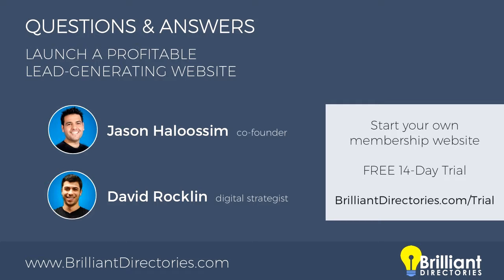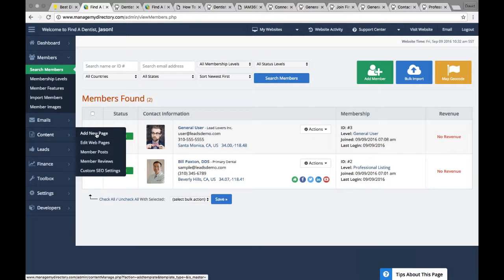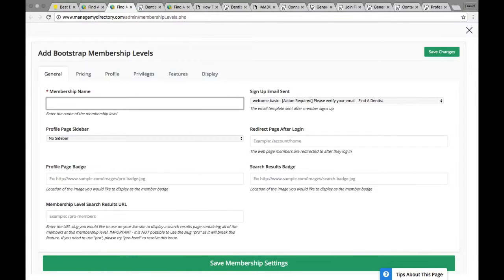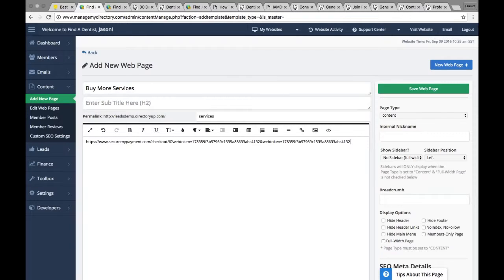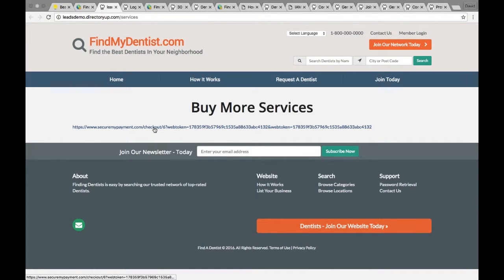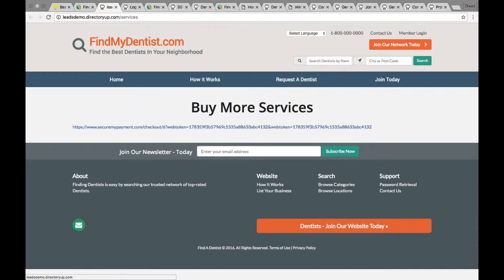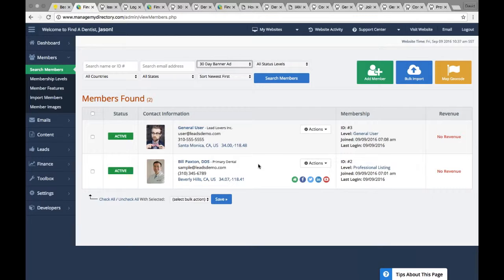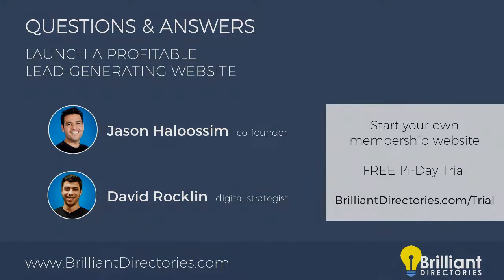Sell Services & Products on a Brilliant Directories Website 💸 Q&A Brilliant Directories Webinar #04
👋 In this video, we’re sharing some great (and easy) ways to sell services and products on your BD website.

If you want to sell banner ads for your website, the basic setup is simple and takes a few minutes. We’ll show you where the settings are and how to set everything up.
➡️ With the setup we show you, you can sell services without requiring people to sign up as a member.
From Brilliant Directories' webinar: Launch a Profitable Lead-Generating Website! This webinar was recorded on Friday, September 9, 2016.

Download the webinar PDF which includes all of the presentation slides that were shown during the webinar. We have also put together a downloadable worksheet to accompany this webinar. This will help you review the information that was covered throughout the webinar. It will also act as a roadmap for you to follow to ensure that the tactics you apply will help your lead-generating website be profitable.
Watch the video to see the full tutorial! We look forward to seeing you in our future webinars!

💬 What kind of services and products do you sell on your website?